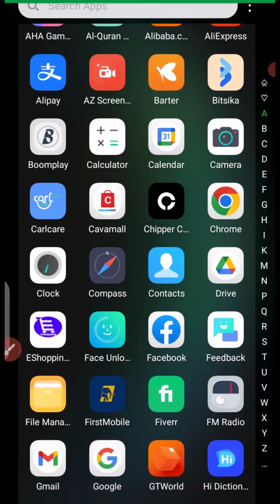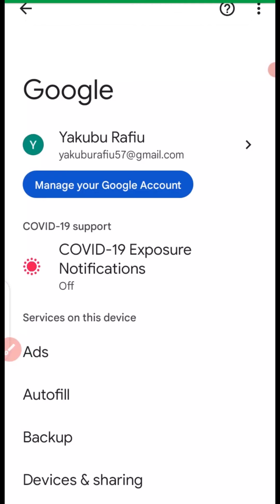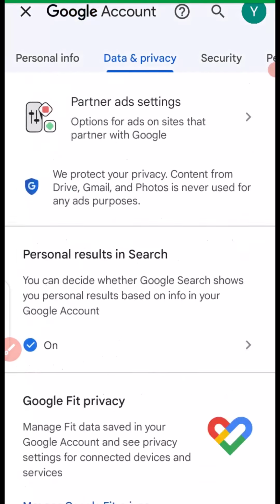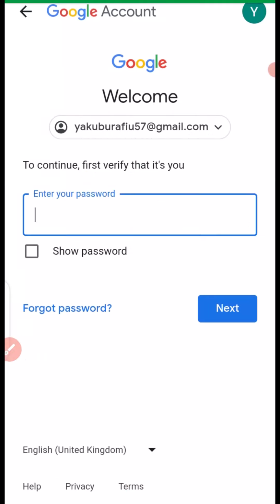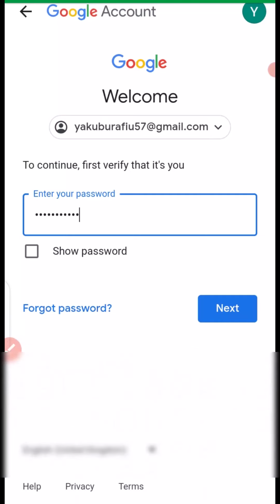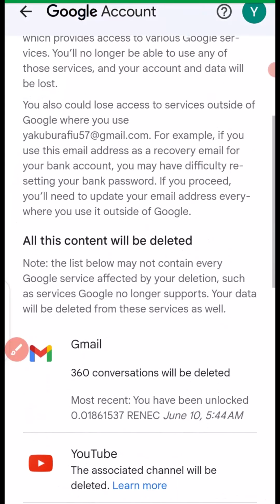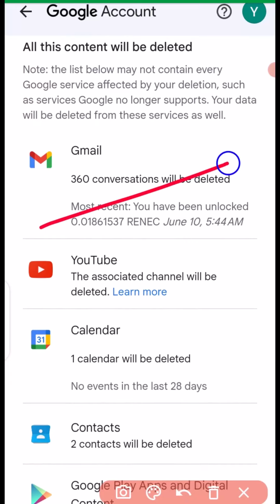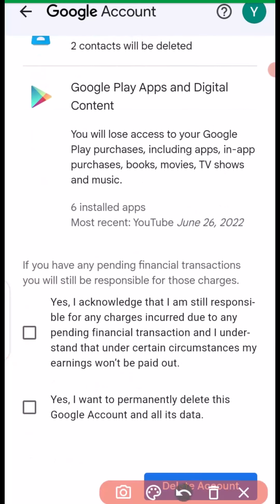Step-by-Step Guide: How to Permanently Delete Google Account from Your Phone.